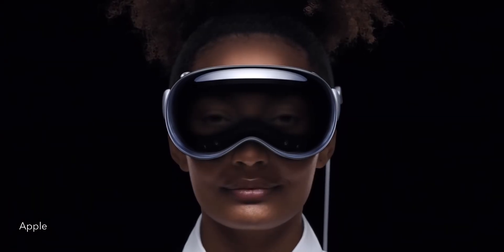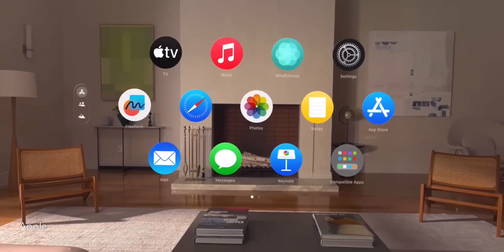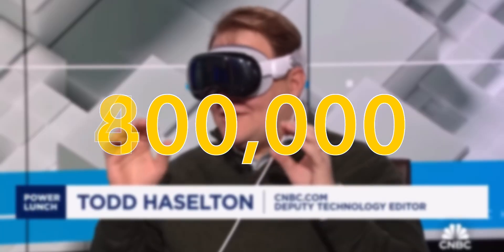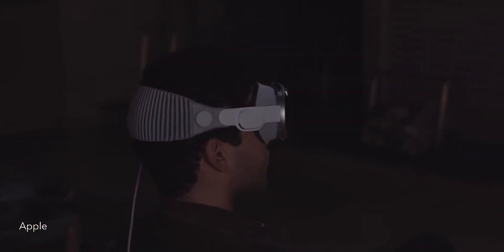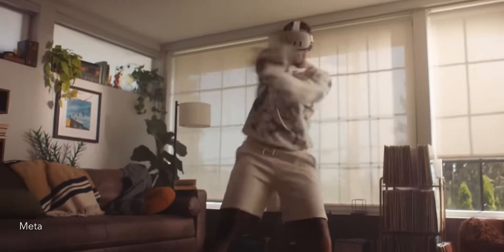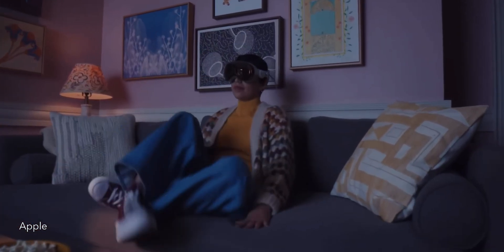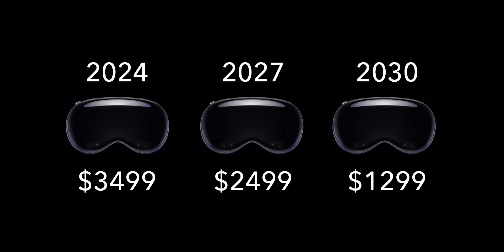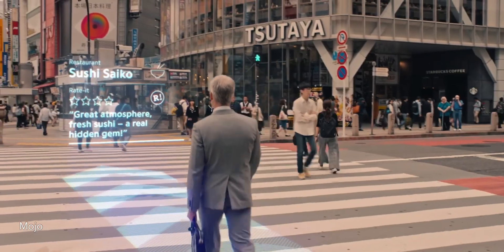Why the Apple Vision Pro FAILED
The Apple Vision Pro is the best spatial computing headset ever made. Here’s why it failed, and how it’s only the beginning of something big.

0:00 Intro
0:26 Features
1:39 Reception
3:33 Purpose
6:04 Future
7:05 Conclusion
7:54 Outro

Tools used
iPad Air (5th generation)
Magic Keyboard for iPad Air
Fifine USB-C Microphone

Track Name*.
Evolution | MokkaMusic
Foggy | MokkaMusic
Dreams | MokkaMusic
Out of my Mind | MokkaMusic
Tokyo | MokkaMusic